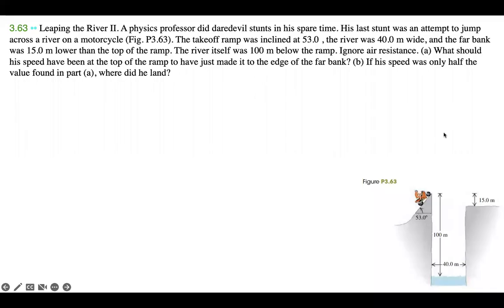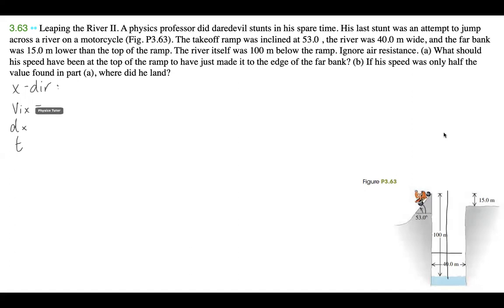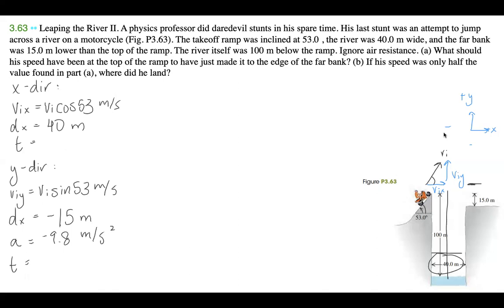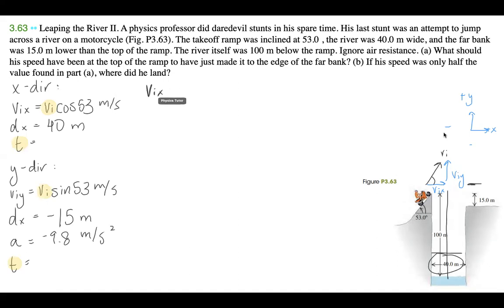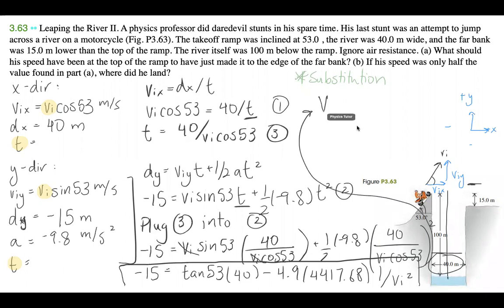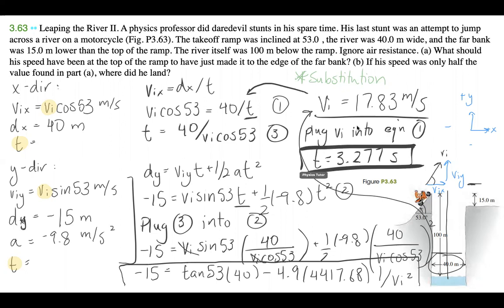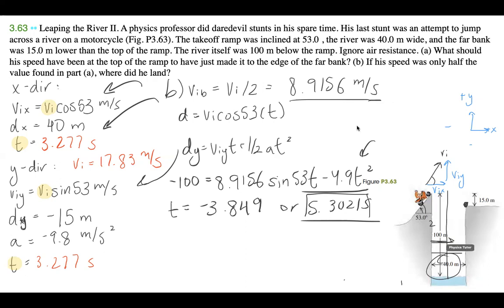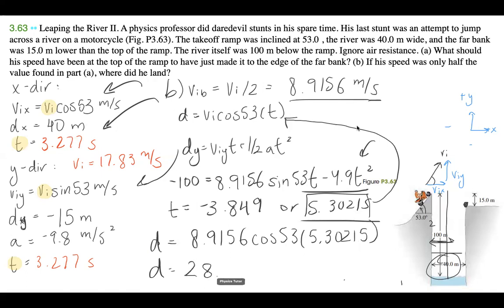University Physics Leaping the River II Problem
🏍️💨🌊 Projectile Motion Problem Tutorial: Leaping the River II

🔍 Problem:
A physics professor did daredevil stunts in his spare time. His last stunt was an attempt to jump across a river on a motorcycle (Fig. P3.63). The takeoff ramp was inclined at 53.0°, the river was 40.0 m wide, and the far bank was 15.0 m lower than the top of the ramp. The river itself was 100 m below the ramp. Ignore air resistance. (a) What should his speed have been at the top of the ramp to have just made it to the edge of the far bank? (b) If his speed was only half the value found in part (a), where did he land?